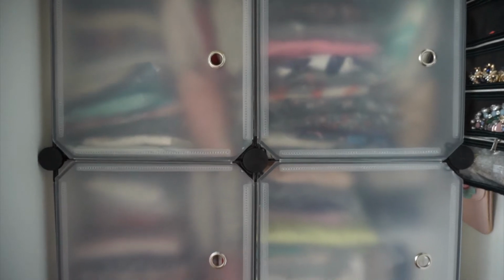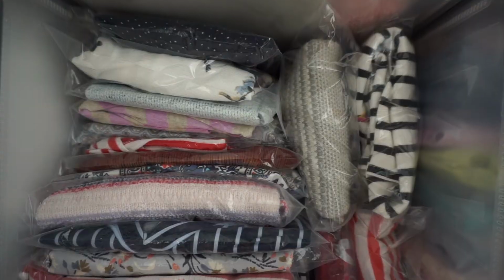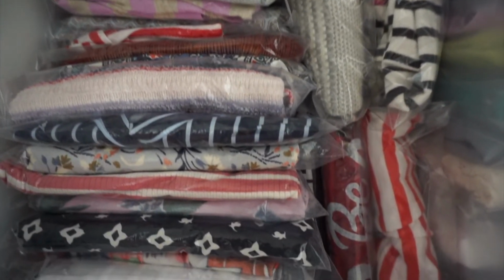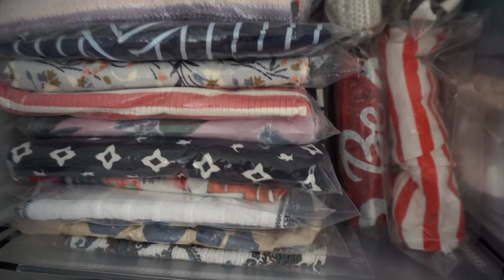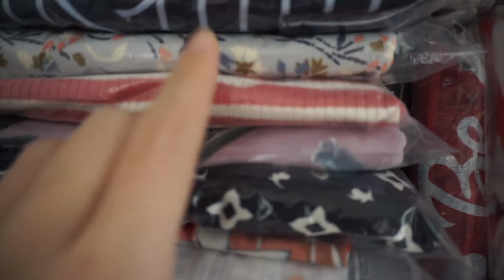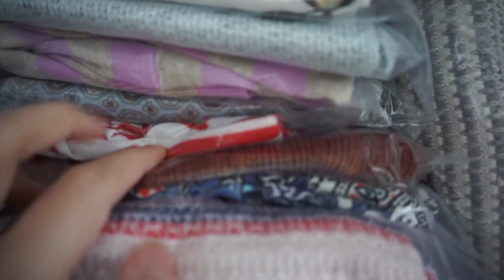Reseller's Inventory Storage | Catherine Au Jong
Ever wonder how I store my 600 or so items reseller's inventory in a 900 sq ft apartment? I would like to share with you my space efficient method of storing inventory.